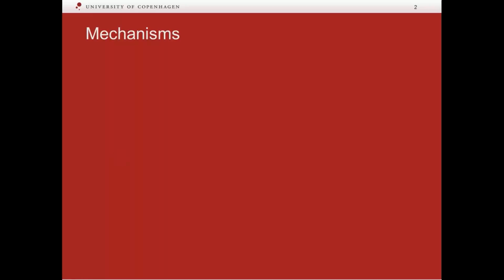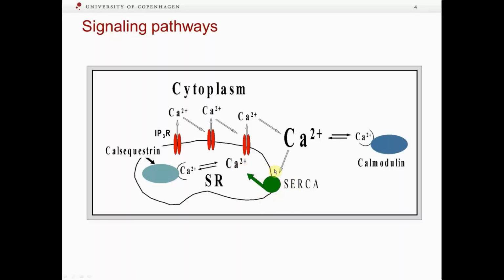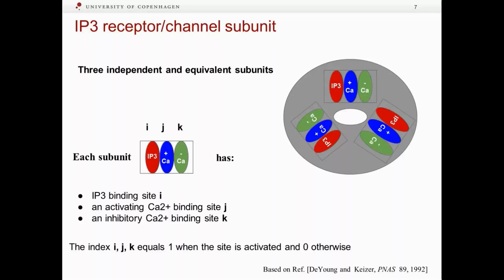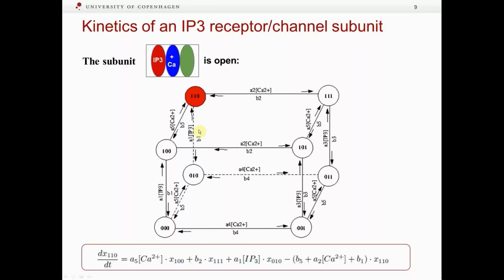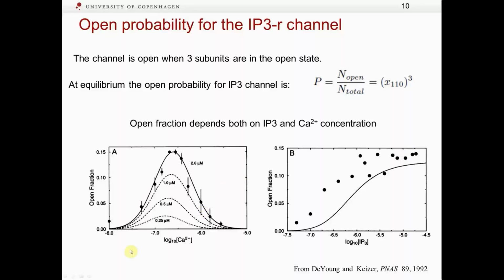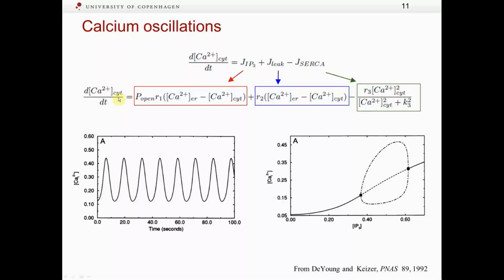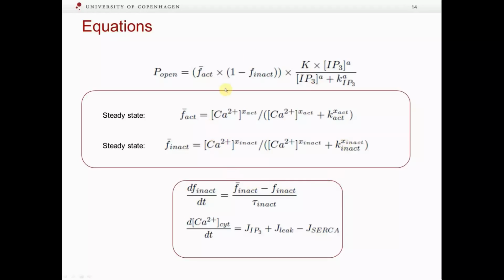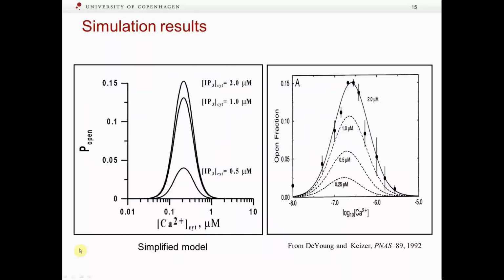Mathematical modeling of physiological systems: Calcium dynamics (Part 2)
Calcium dynamics
Part 2: Calcium-induced calcium-release